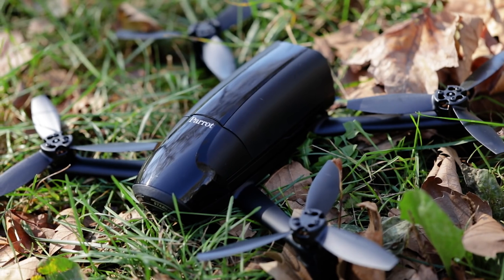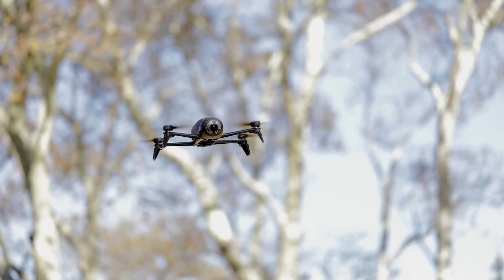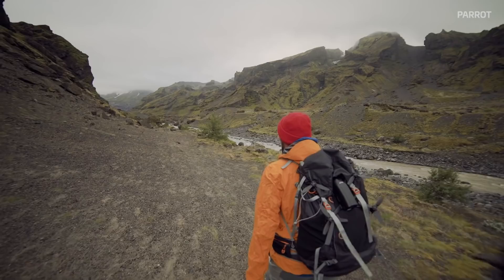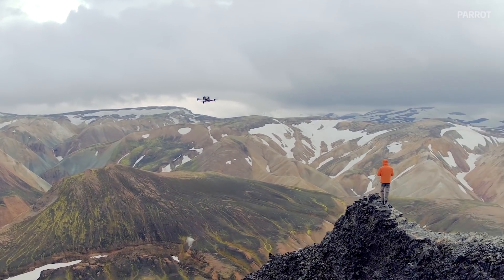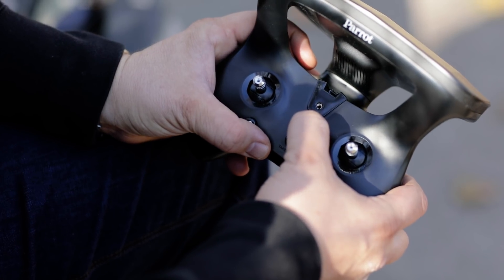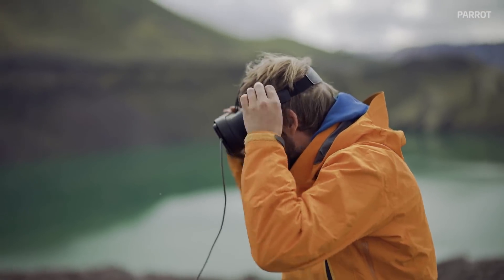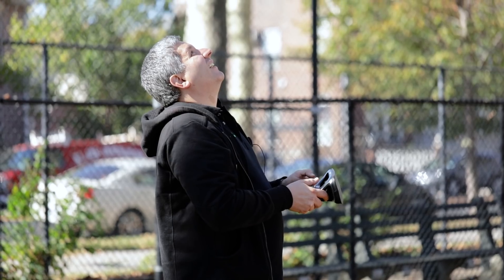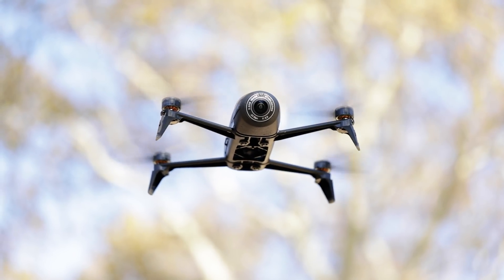The Parrot Bebop 2 Power Drone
Parrot, the original drone company, has recently released the Bebop 2 Power, an upgraded version of the Bebop 2 with a better camera, better controls, and more battery life.